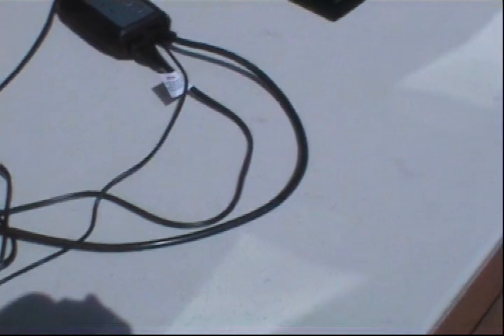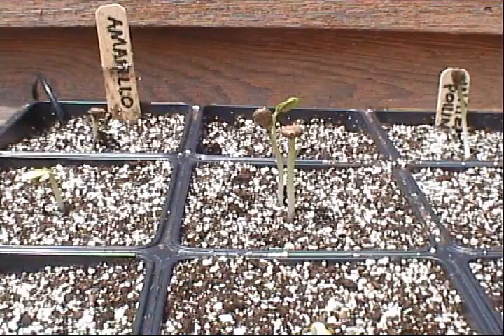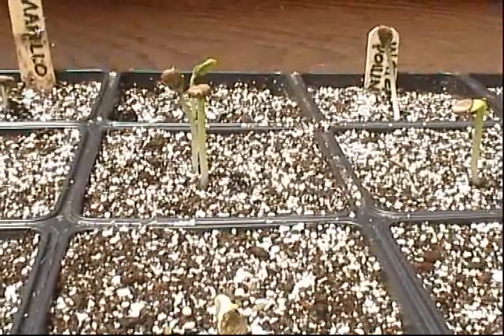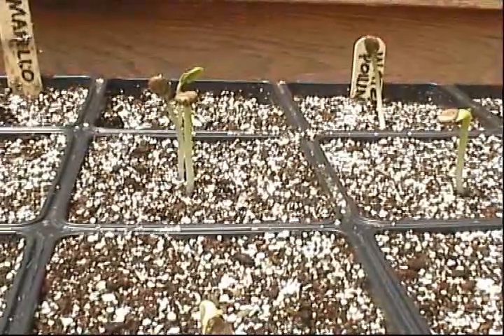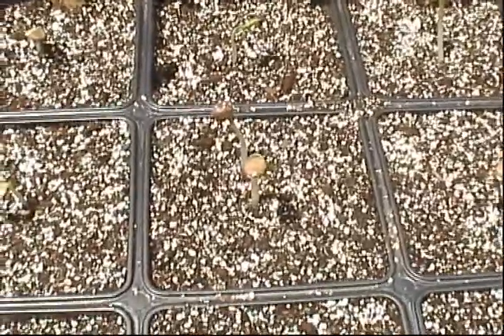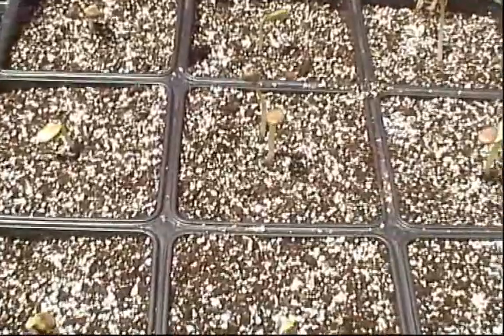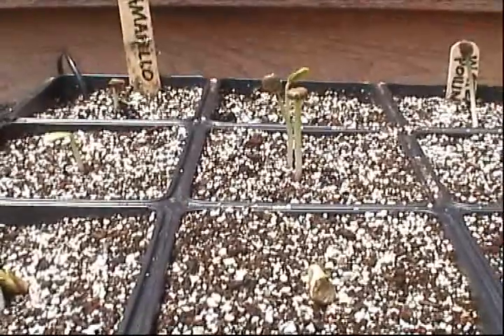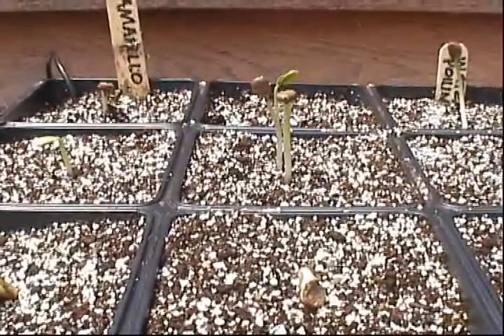How to Grow Seedless Watermelon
I'm attempting to grow a seedless watermelon variety call Amarillo with a pollinator called Ace.  In addition I am growing some melons and cantaloupes.